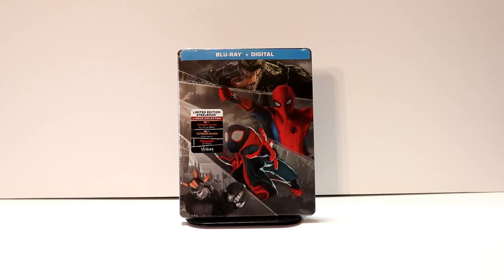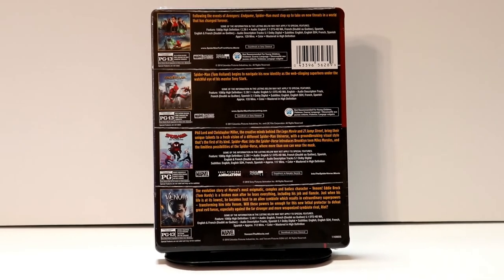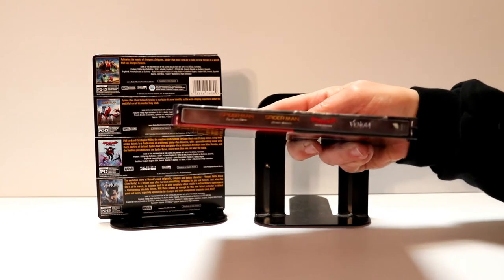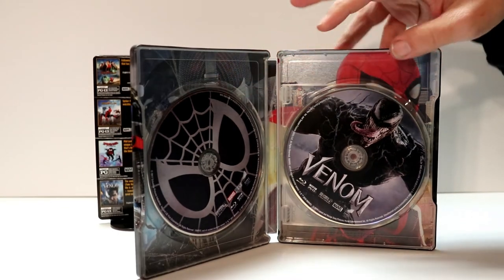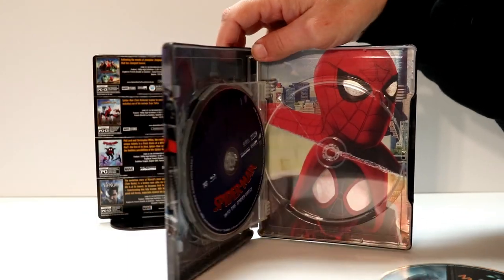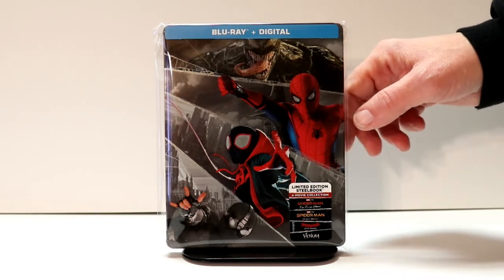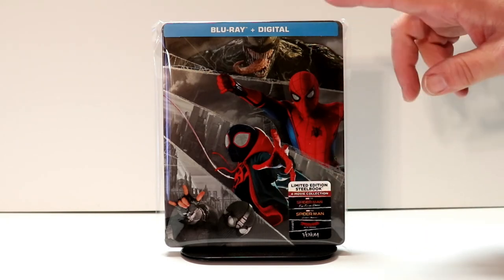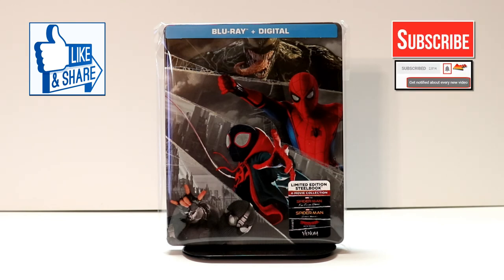Spider-Man/ Venom Blu-ray 4-Movie Collection Steelbook Unboxing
Check out my 4-Movie Collection Steelbook Unboxing for Spider-Man: Far from Home / Spider-Man: Homecoming / Spider-Man: Into the Spider-Verse / Venom all on Blu-ray!

Purchase the steelbook on Amazon

These are the bags I use to protect my Steelbooks and Slipcovers: